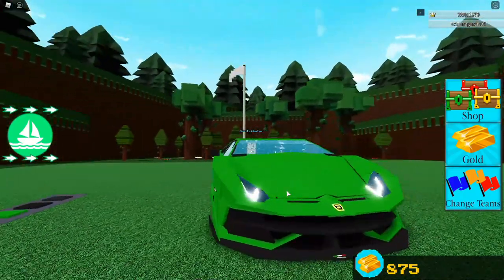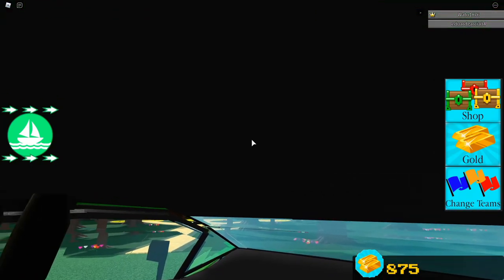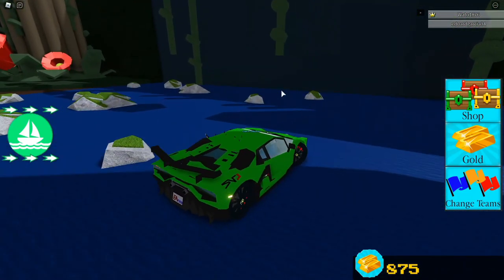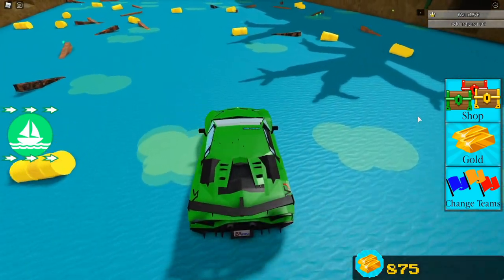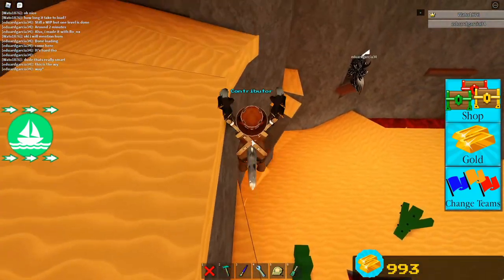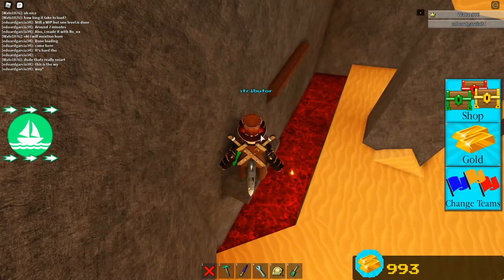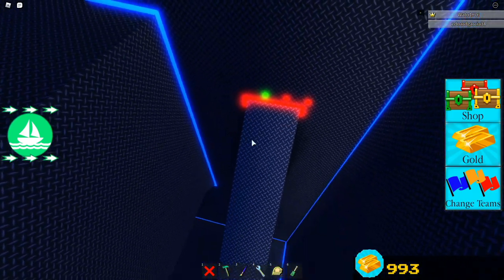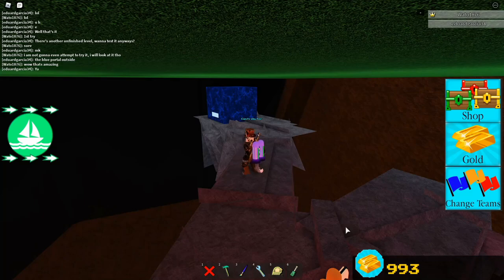Crazy Under Plot Obby in BABFT - Build a Boat for Treasure Roblox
Credit to